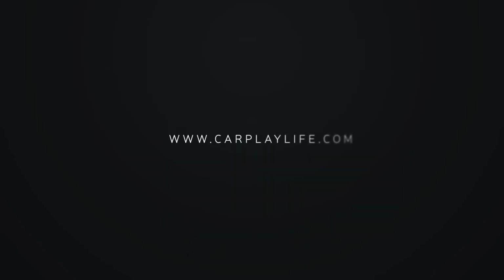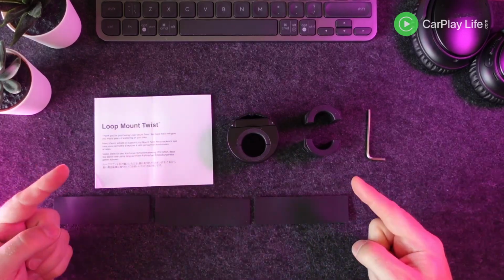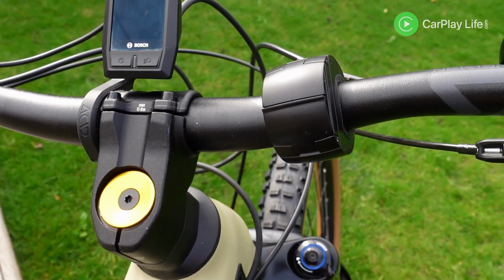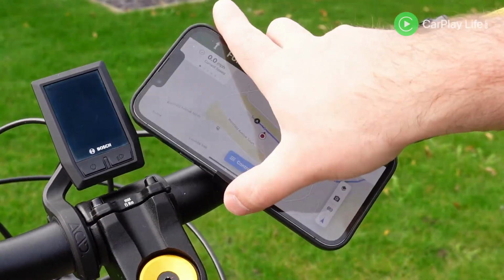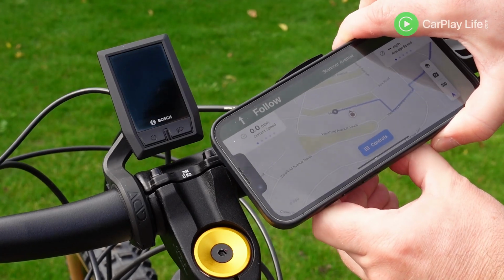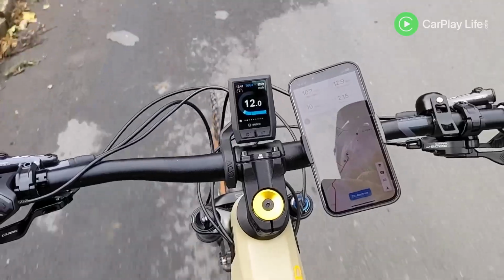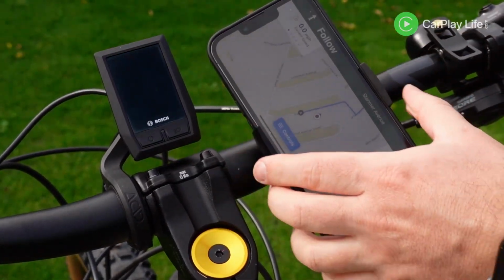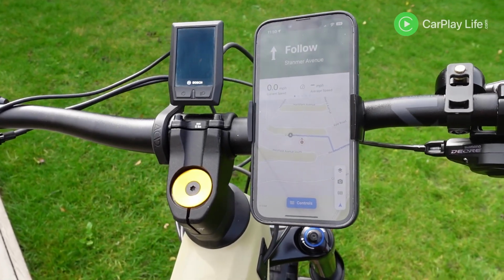Best Small Discrete Bike Mount for your iPhone - Loop Mount Twist Review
In this video, I check out the Loop Mount Twist Bike Phone Mount. You can buy this bike mount for $68 / £60 / €68 directly from Loop Mount 👉🏻 or £60 from Amazon UK 👉🏻 and for €70 from Amazon DE 👉🏻

I’ve tried a number of phone bike mounts, from plastic bungee mounts to more rigid plastic mounts, and although they have done their job at mounting my iPhone on my bike handlebars, I found the bungee mounts were too bouncy and the plastic mounts were very bulky mounts when not in use and they were never able to have a good grip on my phone.

When I bought my first e-bike this year, I wanted a more discreet yet more substantial phone mount. The Loop bike mount caught my eye a few months back when it was crowdfunding on Indiegogo, so I reached out to them and they have kindly supplied their new Twist mount for this review.

I tested this mount on a number of surfaces. From road tarmac to grassy and gravel paths, and I also tested it down some very bumpy off-road trails. I didn’t have any issues with the phone leaving the mount. The mount is made for road cycling and maybe lite gravel trails, but in all my tests it performed perfectly, with only serious downhill bumps only made my phone slide down so the edges of the bracket depressed my side buttons and either changed volume, enter emergency mode or if filming from the camera start or stop recording. But this was only a rare case and on very bumpy surfaces. Overall I would not hesitate to leave my phone in this mount for most of the off-road trails I do on my bike.

The odd angle that the mount gave on my bike wasn’t a fault of the mont itself and it was more my handlebar shape and where I could position the mount on it. This might have been less of an issue if the mount had more granular positions than the 3 it has between horizontal and portrait orientations. I found the 3 layer shims a little tricky to install over the solid rubber shims, and once installed it wasn’t a good enough grip on my handlebars, so I returned to the medium shims and mounted it a little further along my handlebars where it was thin enough to be used.

I was pleasantly surprised with this mount. It looks great and is very discreet when not in use, and it handled all the bumps on my usual off-road rides without falling out or slipping too much within the mount, which is amazing considering this mount is made mostly for road cycling, so if you’re one of those you have nothing to worry about here. It took the width of my iPhone 13 Pro with its Apple leather case with no problem and its expanded brackets will easily larger phones with cases like the iPhone Max or Samsung Galaxy Ultra series. Its main limitation is its thickness, which must be less than 14.5mm thick, so big bulky or rugged cases might not fit in this mount, so check their specs before buying.

If you’re looking for a small, discrete bike phone mount that doesn’t ruin the look of your bike when not in use and also performs very well on rough or bumpy terrain, then I would definitely check out this Loop Twist Mount.

TIMESTAMPS:

0:00 - Brief overview
0:50 - Unboxing
1:09 - Features
2:15 - Installation
4:23 - My Impressions

EQUIPMENT IN THIS VIDEO:
If you are curious about how this video was filmed, what equipment was used, or the products you see around or behind me.